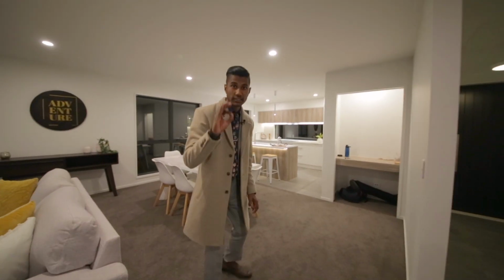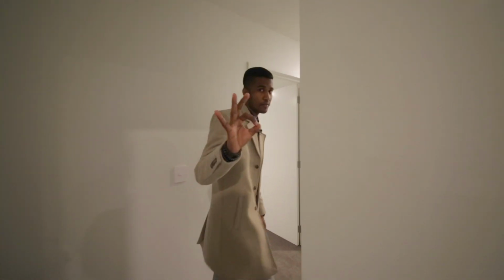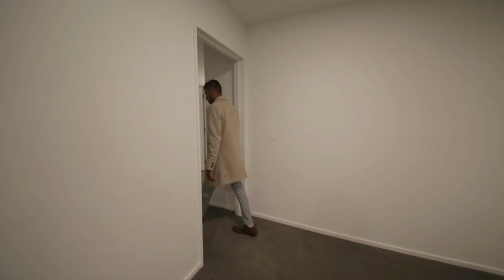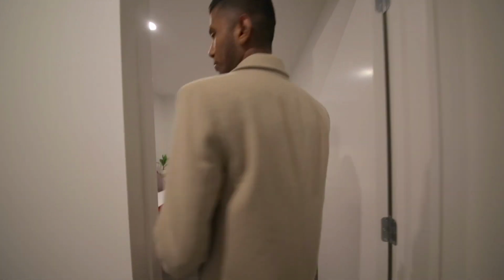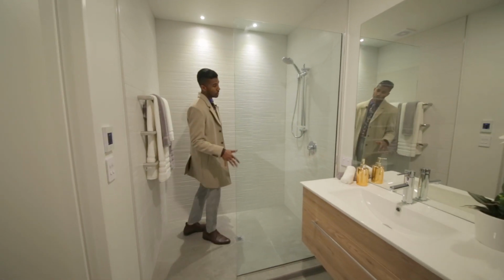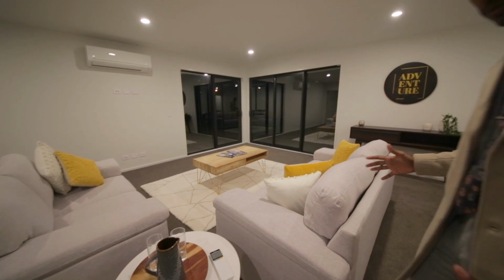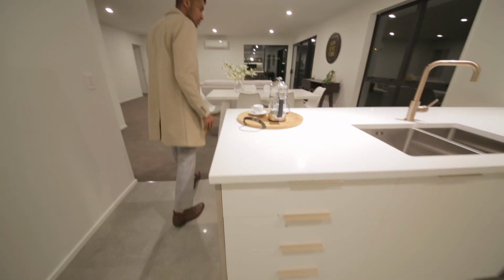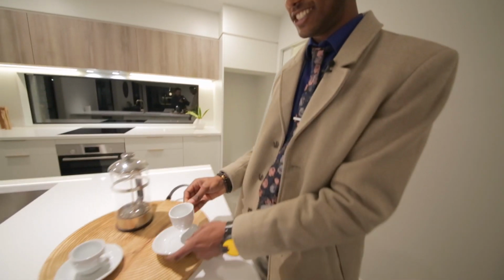DON'T SELL UNTIL YOU DO THIS! + Property Tour | Jiby Thomas Vlog #003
My videographer who also does my awesome property videos and photos.

Top 5 tips to get more money for your property.